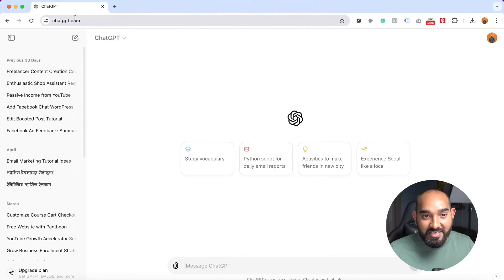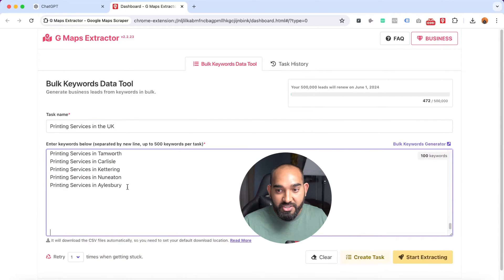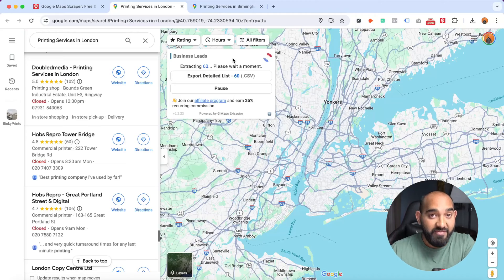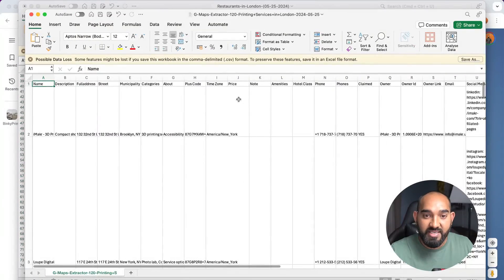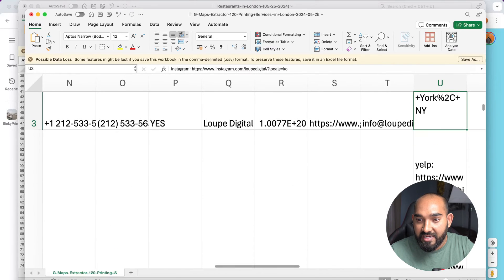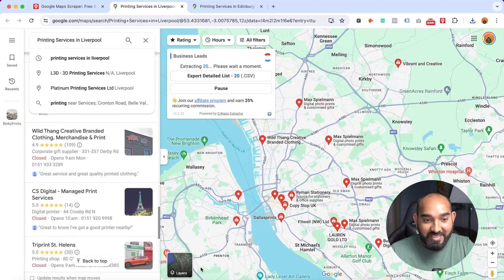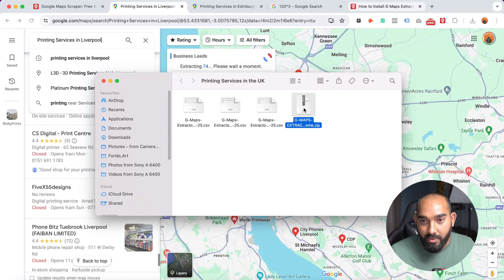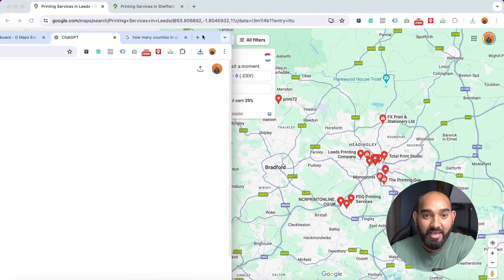Google Map Data Scraping | Lead Generation | Extract Emails from Google Maps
If you are a freelancer, agency owner or someone looking targeted leads to outreach and make businesses, this video will help you learn the process to extract emails from google maps for lead generation purposes.

Google Maps Data Scraping will help you get 1000s of leads in the shortest time possible, so you can start focusing on reaching out to the leads and generate profitable businesses.

Another tool that I use to scrape unlimited leads from Google Maps including email addresses is Leads Sniper

Here is How I scraped 30,000 leads from Google Maps including Email Addresses in a day using Leads Sniper Google Maps Scraper

So, here we are, if you are looking for tools to do google maps scraping, you got G Maps Scraper, Leads Sniper tools to start doing google maps scraping.